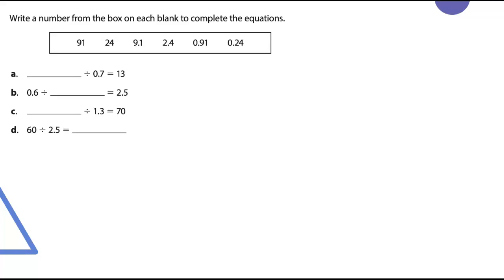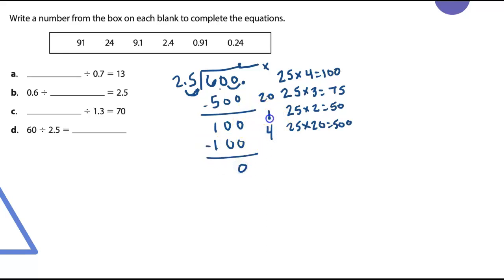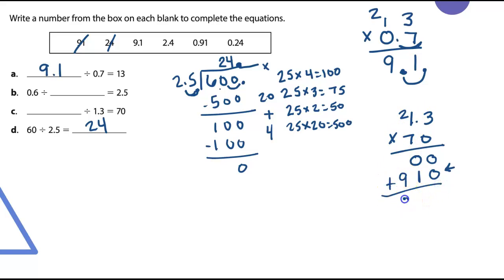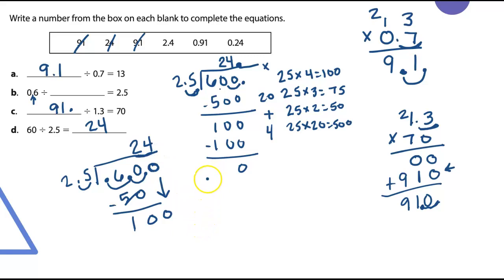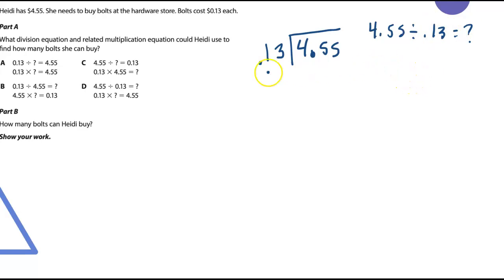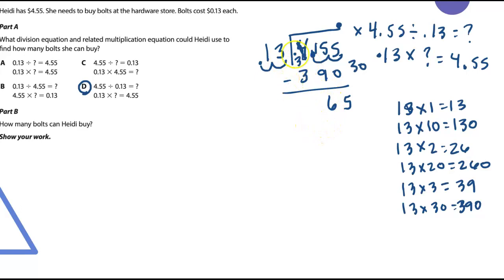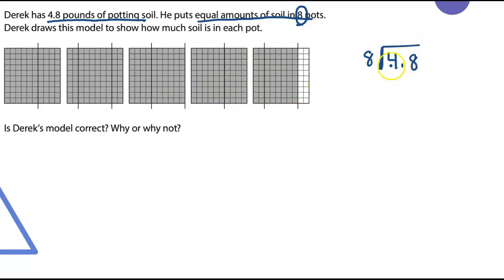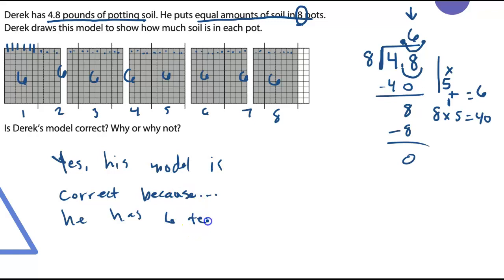Dividiing Decimals Part 2